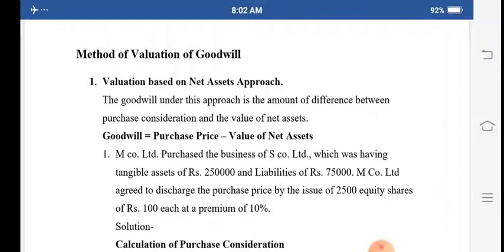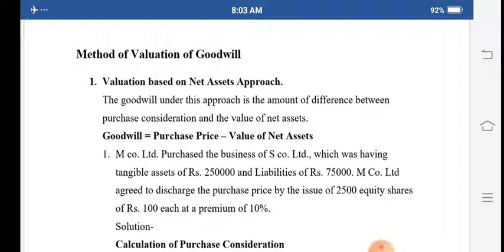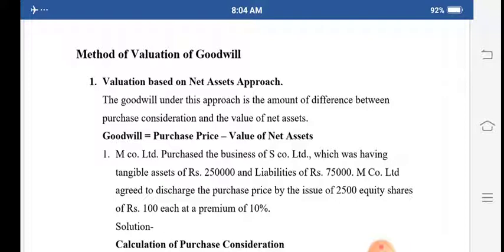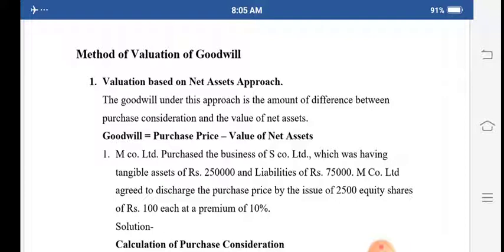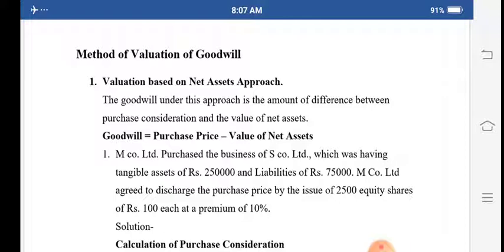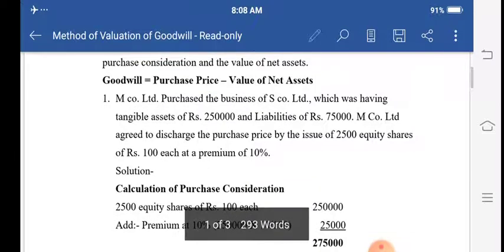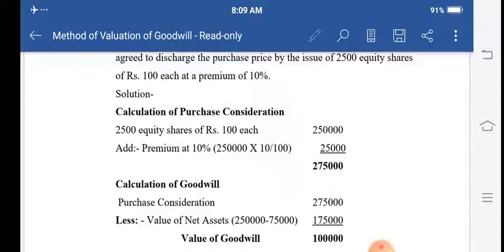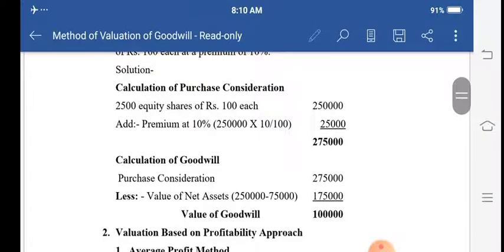2nd Sem Corporate Accounting I vedio No 17 unit 2nd